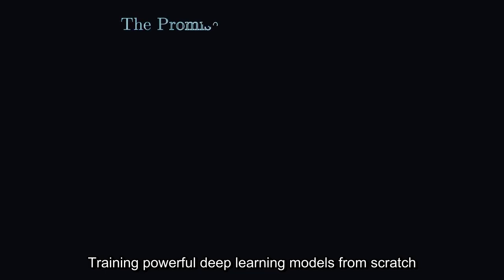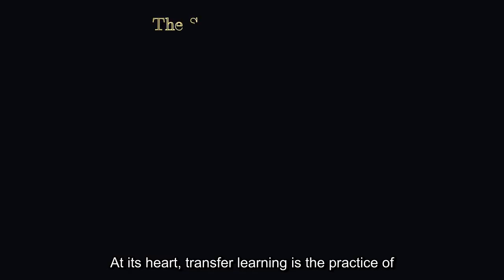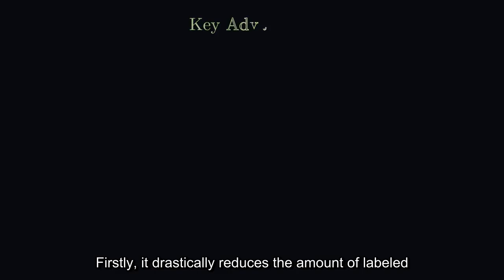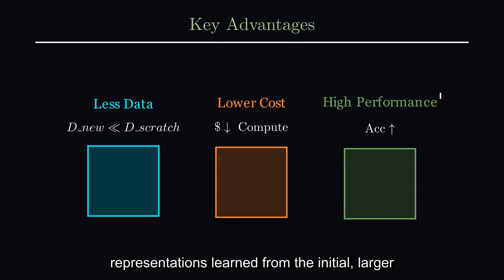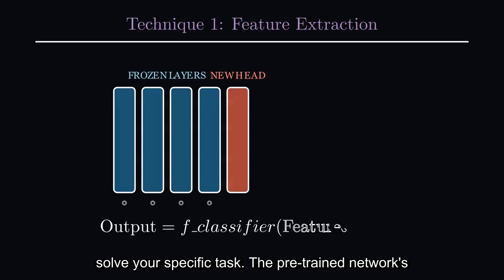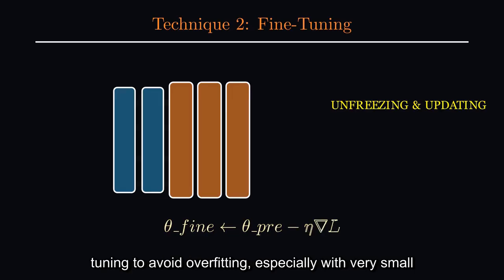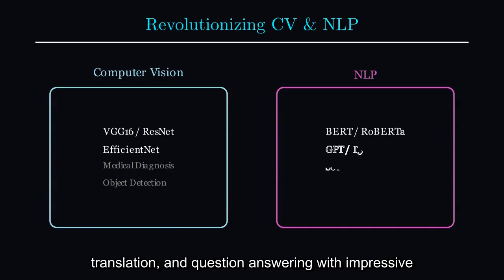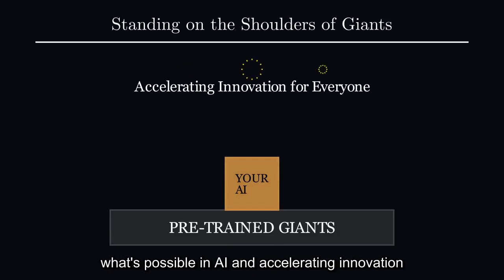Transfer Learning Explained How to Train Powerful Deep Learning Models with Less Data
Unlock the power of deep learning with significantly less data and computational effort! This video demystifies Transfer Learning, a groundbreaking technique that's revolutionizing AI development across industries. Discover how you can leverage pre-trained, robust deep learning models and adapt them for new, related tasks, dramatically accelerating your machine learning projects.

We'll explain the core concept of transfer learning, using an easy-to-understand analogy to illustrate how a model pre-trained on a vast dataset can serve as an experienced foundation. Learn about the compelling advantages this approach offers: drastically reducing the need for labeled data, cutting down training time and computational costs, and ultimately achieving higher performance, especially on smaller datasets.

Dive into one of the primary techniques: Feature Extraction. Understand how to take a pre-trained neural network, remove its final classification layers, and repurpose the remaining layers as a powerful feature extractor. We'll show you how to feed your new dataset through this modified network to obtain rich, high-level features, which can then be used to train a simple classifier for your specific task. Whether you're a data scientist, machine learning engineer, or simply curious about advanced AI techniques, this explanation will provide you with a solid understanding of how to build powerful deep learning models more efficiently.